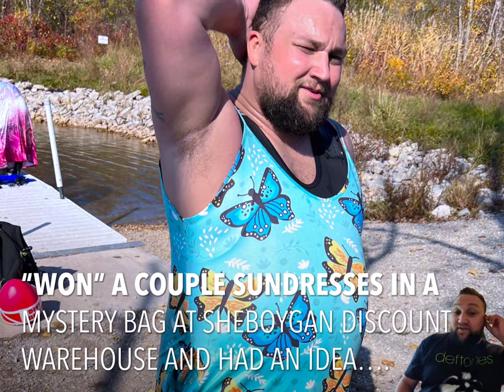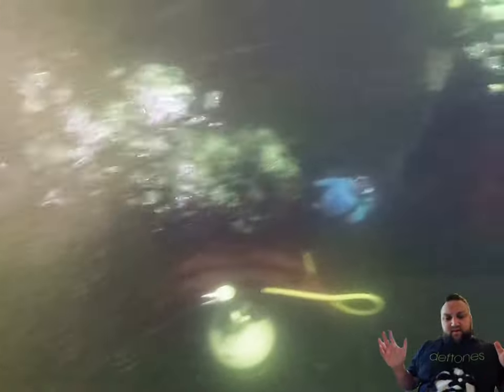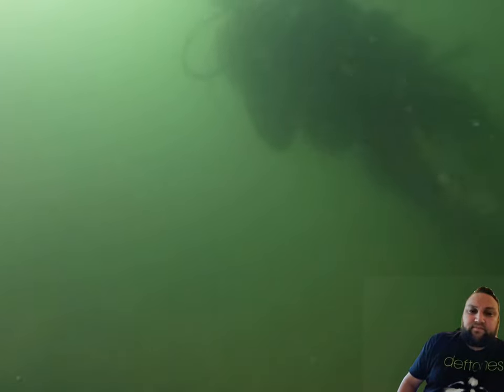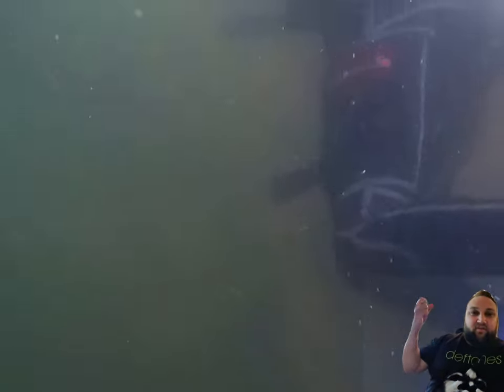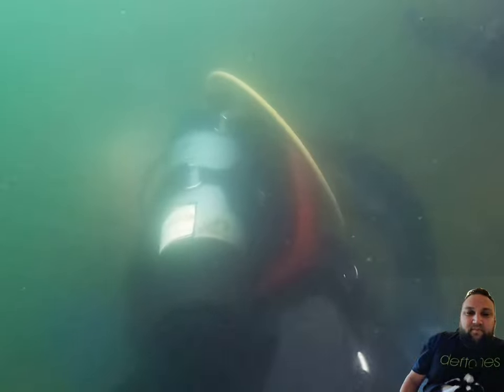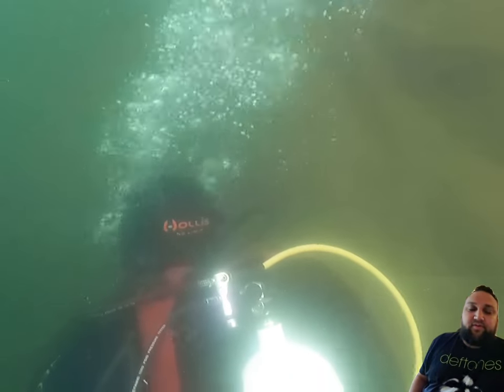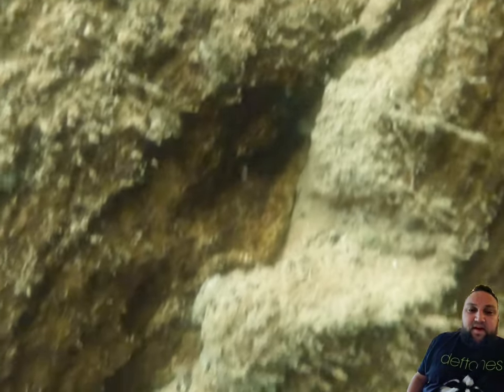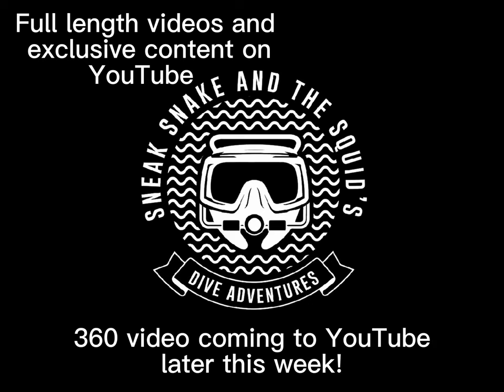Sundress Dive at Duck Creek Quarry and Commentary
“Won” some sundresses in a “mystery bag” from Sheboygan Discount Warehouse and figured we’d wear them for a dive.

Also diving with Brian from Great Lakes Diving Center and his daughter, who is doing her OW cert. Jeremy and Randy were 2 other divers who attended the event that preceded us in the dive (probably didn’t want to be in the video with 2 weird dudes in sundresses lol).

Pretty standard dive but I threw in some commentary.